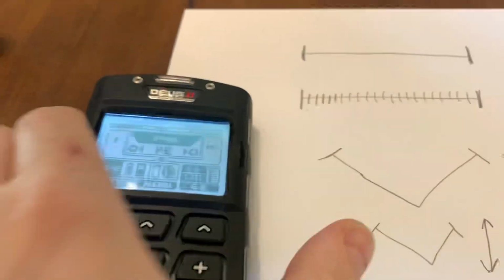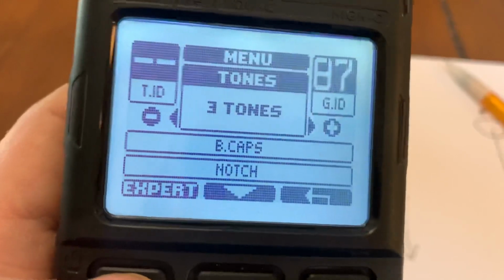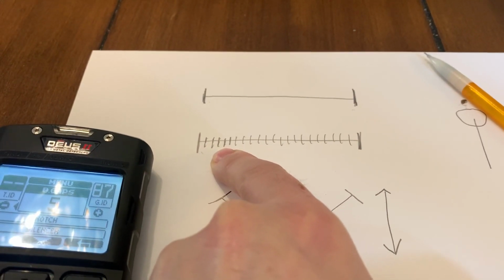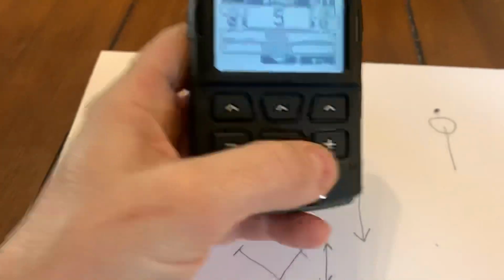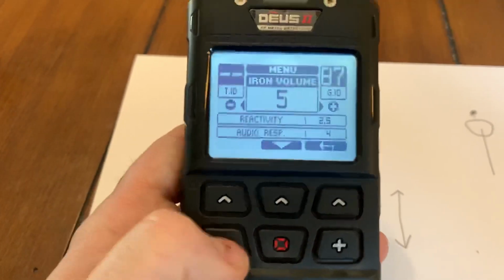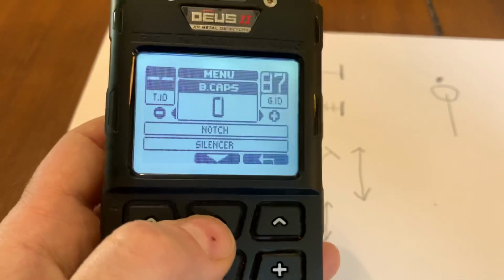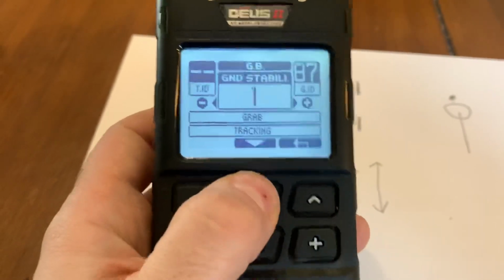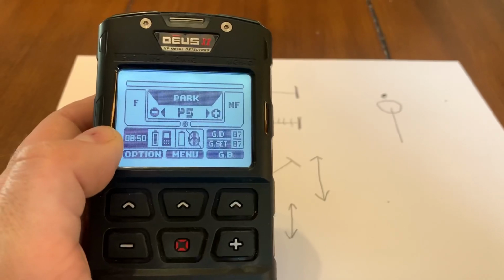XP Deus 2 Deepest Program Possible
This will show you how to make the deepest and most powerful program on the XP Deus 2.